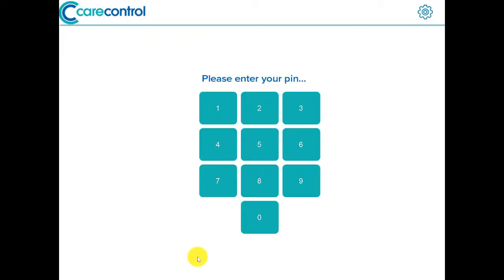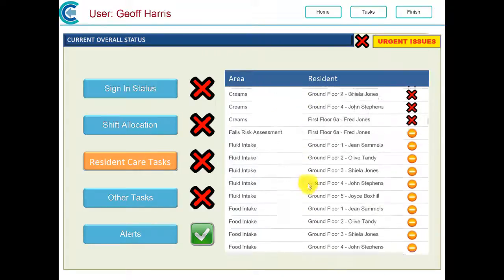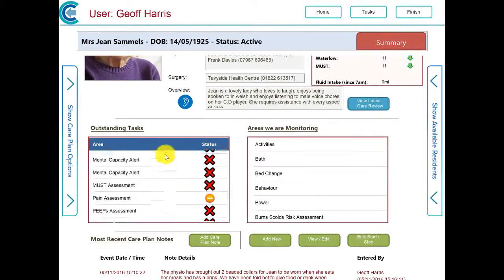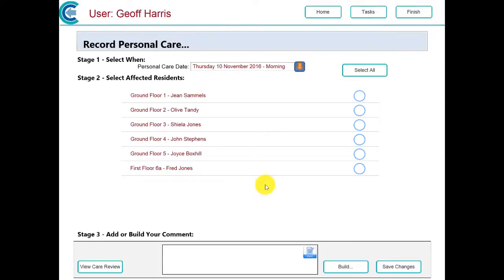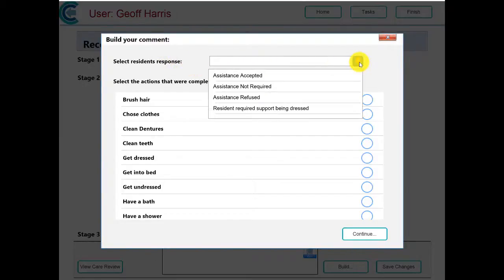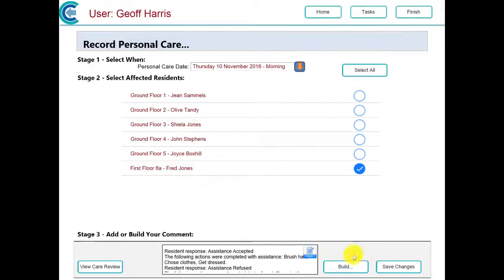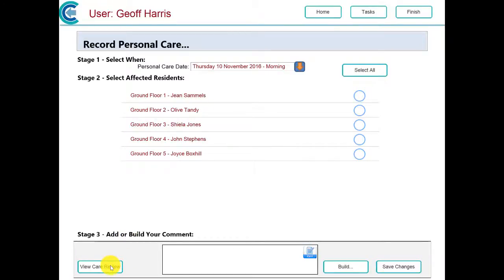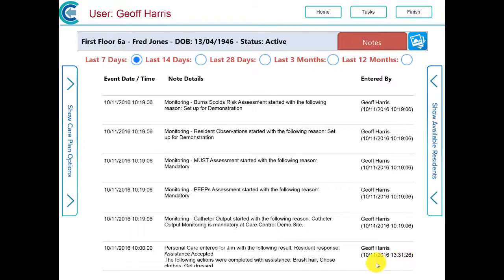Personal Care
Explains how you can record a Personal Care record.